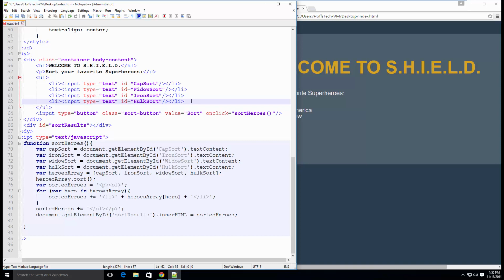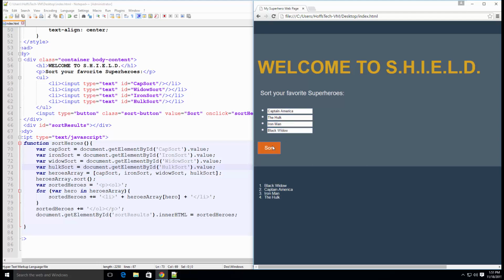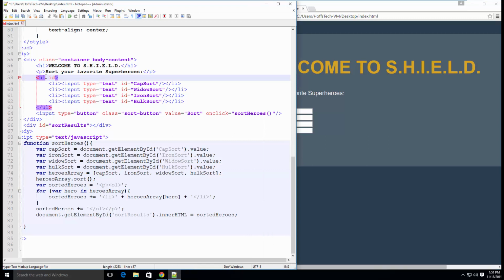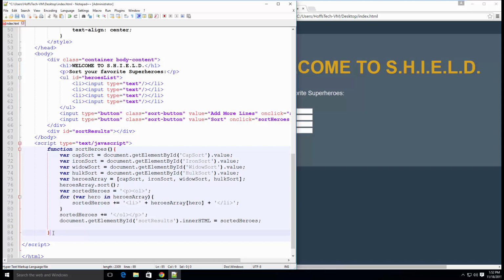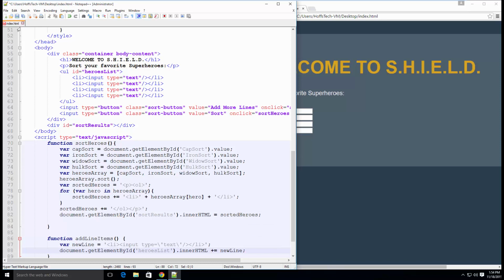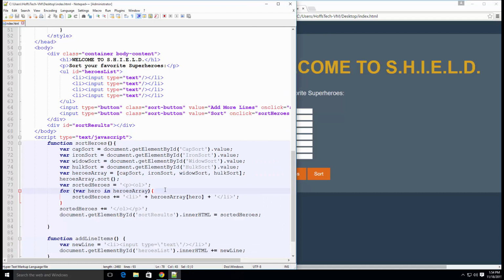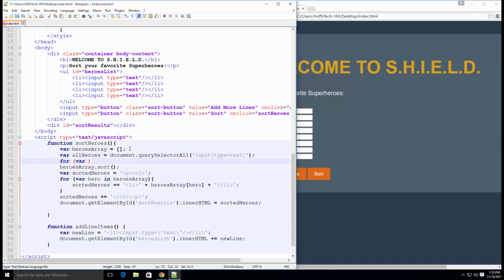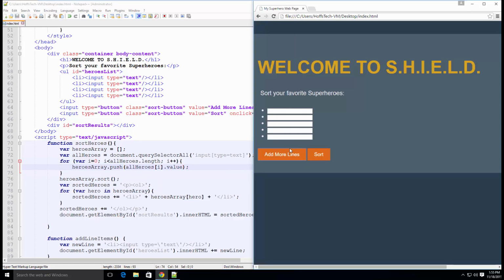LEARN LOVE LIVE CODE - HTML5 and JavaScript: Working With TextBoxes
LEARN HOW TO BUILD A SIMPLE MICROSOFT AZURE .NET WEBSITE BLACK FRIDAY COUPON

Here’s a link to my full course, Learn How to Build a Simple Microsoft Azure .NET Website, it’s only $10 for my YouTube friends!

Follow HoffsTech on Social Media!

Follow Shelley Benhoff on Social Media!

VIDEO OVERVIEW
This video teaches you the basics of HTML, HTML5, and JavaScript including:

Create HTML TextBoxes
Get the HTML input values via JavaScript
Create an HTML button to fire a JavaScript onclick event and add additional TextBoxes to the page
Get a list of all of the textboxes on the page
Loop through all of the textboxes and add the values to a simple string array
Use JavaScript to sort a simple string array
Use JavaScript to create a simple HTML string and output it to an HTML div

Background music by Koji Kondo, FFmusic Dj, Geoffrey Taucer Dire on the Rocks (OCRemix)